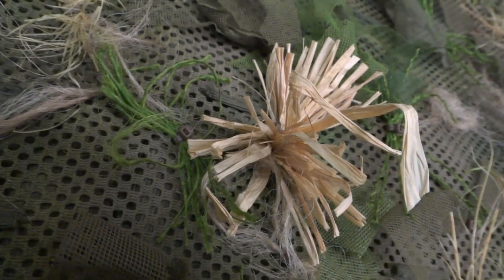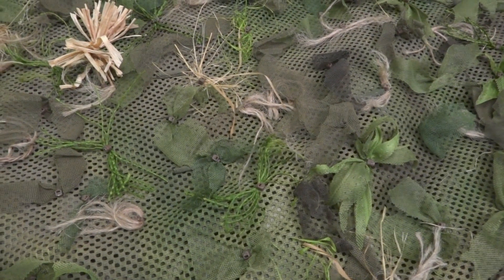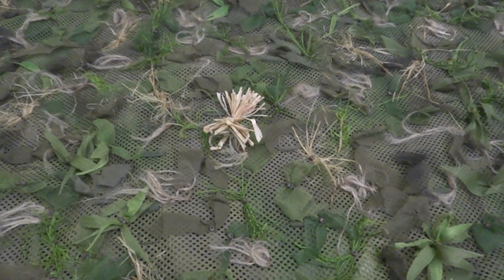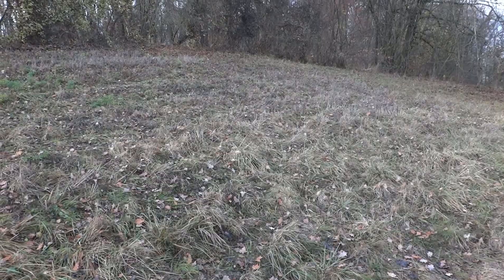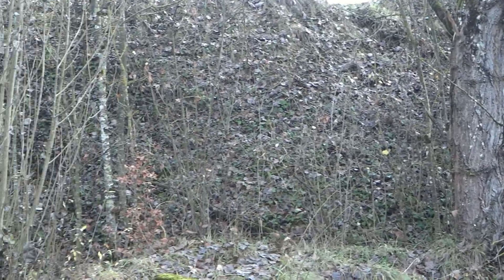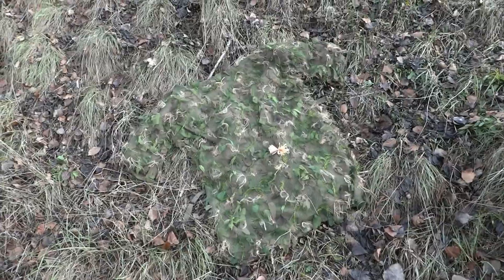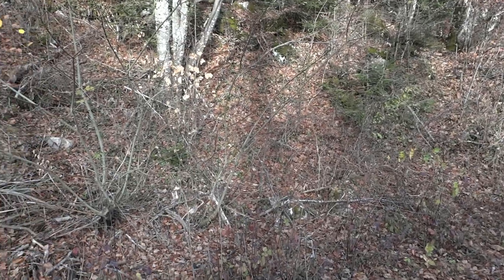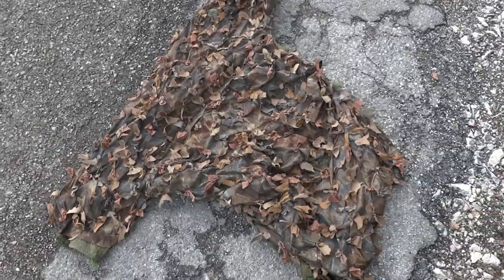Ghillie theory: CV case study 2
The CV of episode 1 becomes reversible for cross terrain movement.